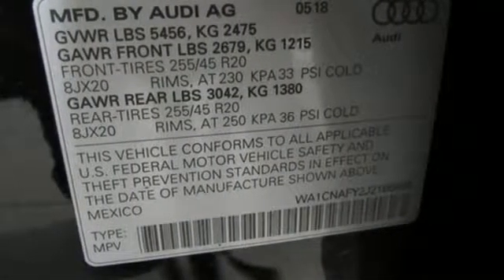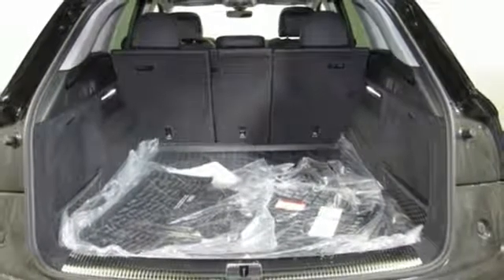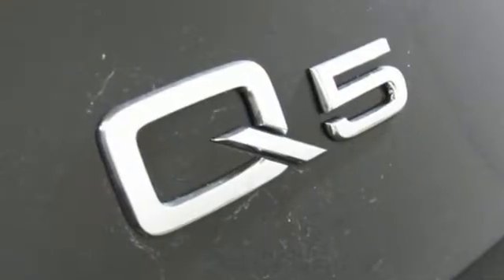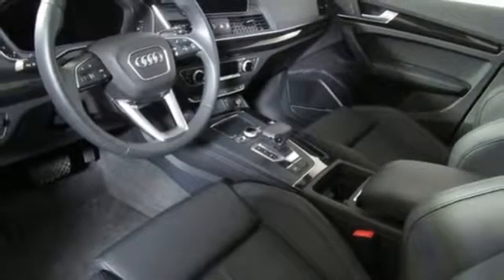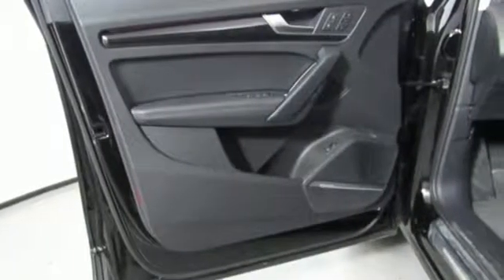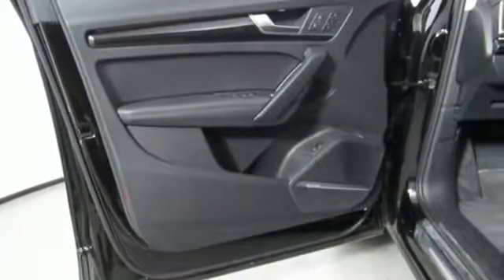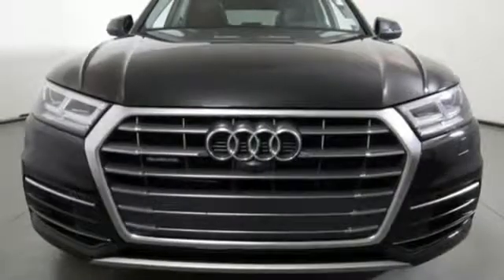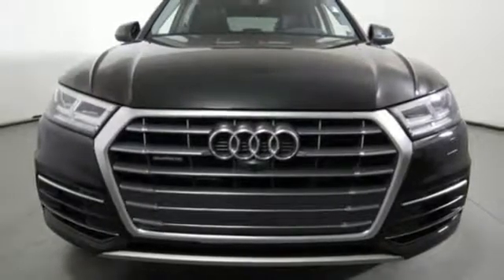Used 2018 Audi Q5 Cary Raleigh, NC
Year: 2018
Make: Audi
Model: Q5
Trim: 2.0T Prestige
Engine: 2.0L TFSI
Transmission: Automatic
Color: Black
Interior: Black
Mileage: 3485
Stock #: AP29636
VIN: WA1CNAFY2J2186660
Save Money and ENJOY a Longer Audi Factory warranty with this 2018 Top-of-the Line Audi Q5 PRESTIGE that has only 3,485 miles, a NHTSA 5-Star Safety Rating, has ALL the MOST POPULAR Options like Cooled Seats, Heads Up display, Navigation, Low Speed Collision Assist, the Large Panoramic Sunroof with a Power Sunshade, Audi Side Assist, Rear & Topview Camera with Park Assist and the STUNNING 20" 5-spokeAudiSport wheels...and now... this 2018 Audi Q5 is AUDI CERTIFIED!!!brbrAudi Certified Pre-Owned means you not only get the reassurance of up to a 5yr/UNLIMITED mile Audi Factory warranty, but also a 300+ point inspection & reconditioning by an Audi Certified technician, 24/7 roadside assistance, complimentary service loaner, and a CARFAX vehicle history report...ALL INCLUDED in OUR PRICE!!!brbrKelley Blue Book says... "If you want a smaller luxury SUV with excellent overall driving manners, standard all-wheel drive, gee-whiz technology and active safety features like automatic emergency braking, the 2018 Audi Q5 checks every box."brbrKelley Blue Book... "Favorite Feature... The 2018 Q5 comes standard with both "basic" and "city" versions of this system. The first prepares the vehicle for an impact by closing windows and pre-tensioning safety belts. The second can detect other cars and pedestrians, and apply the brakes at up to 52 mph to mitigate or lessen an impact."brbrEdmunds expert review says..." The Q5 has always been immensely satisfying to drive; the latest version matches its predecessor for agility and improves upon it with a much more comfortable and quiet ride. The Q5 comes with a much longer list of standard equipment than most of its German rivals, including genuine leather interior, a power liftgate and all-wheel drive a€” features for which you'll have to pay extra in many other luxury SUVs."brbrMythos Black with Black Leather interior, Automatic with the Optional Paddle shift feature, 2.0L 4-Cylinder engine with 252 Horsepower for Great Power and Performance and Quattro All Wheel Drive for Superior Traction on Wet and Dry Surfaces...so this Audi Q5 is Fun to Drive and VERY SAFE Too!!!brbrAlso, Enjoy the Comfort, Convenience, Styling and Technology with Bang & Olufsen Premium sound, Audi Virtual cockpit, Heated Steering wheel, Power Tailgate, Audi Smartphone interface, Audi Drive Select for Personalized driving settings, Audi Internet Connect, Audi Advanced Key, LED lights, Rear Tinted Privacy Glass, Heated Front & Rear seats, Satellite radio and Bluetooth...this is an AMAZING Audi Q5!!! brbrDue to our aggressive pricing, please call to check on the availability of this vehicle. Purchase from a dealer that has been selling New and Pre-owned cars in North Carolina since 1969.

Audi Cary in Cary, NC treats the needs of each individual customer with paramount concern. We know that you have high expectations, and as a car dealer we enjoy the challenge of meeting and exceeding those standards each and every time. Allow us to demonstrate our commitment to excellence!